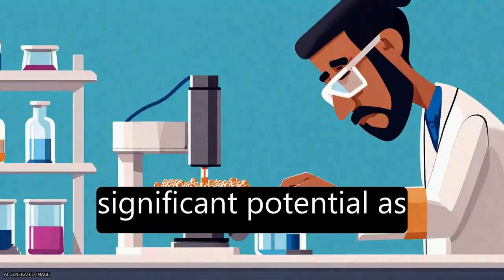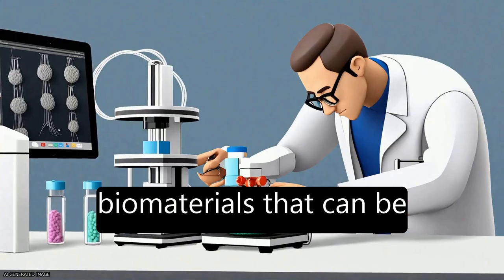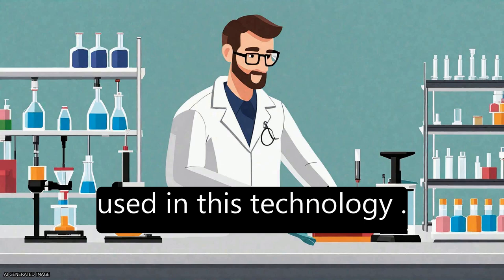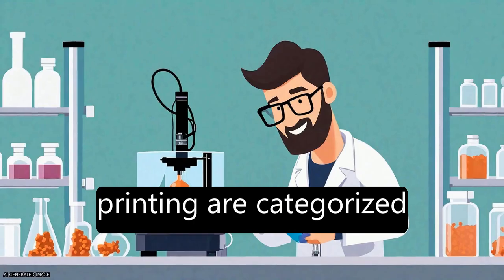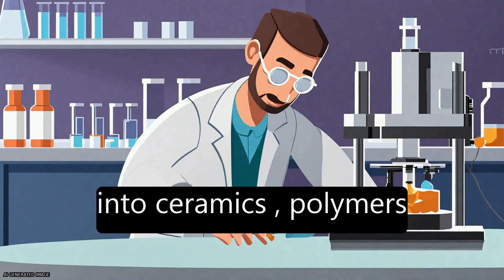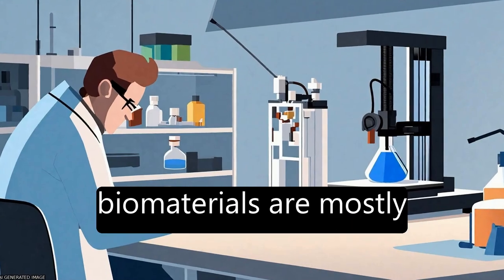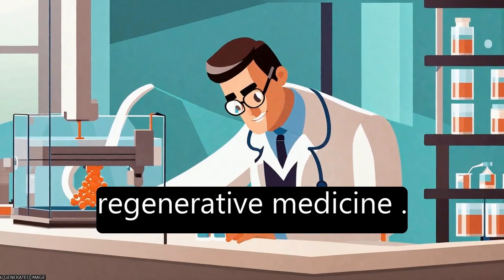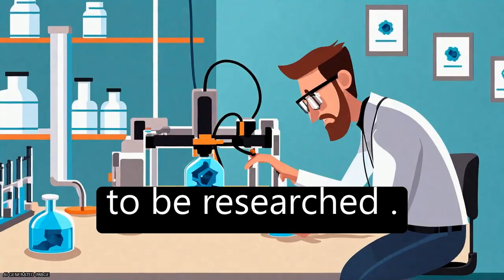Recent Advances in Biomaterials for 3D Printing and Tissue Engineering | RTCL.TV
### Keywords ###

### Article Attribution ###
Title: Recent Advances in Biomaterials for 3D Printing and Tissue Engineering
Authors: Udayabhanu Jammalamadaka ,and Karthik Tappa
Publisher: MDPI AG
DOI: 10.3390/jfb9010022

### Video Timestamps ###
0:00:00 - Summary
0:00:59 - Title
0:01:05 - Tail
0:01:09 - End